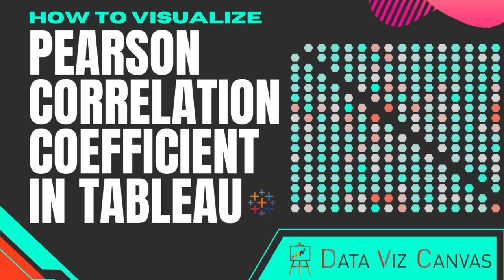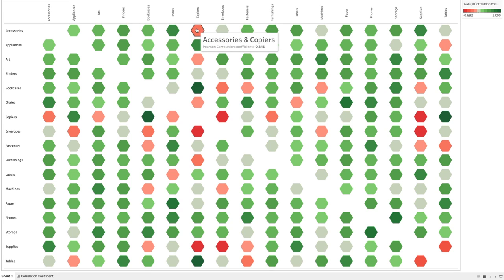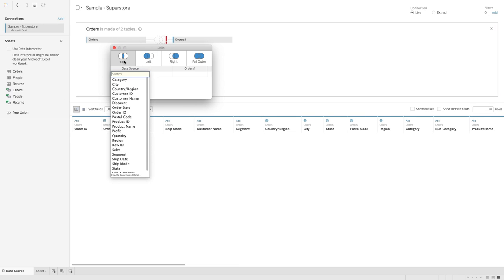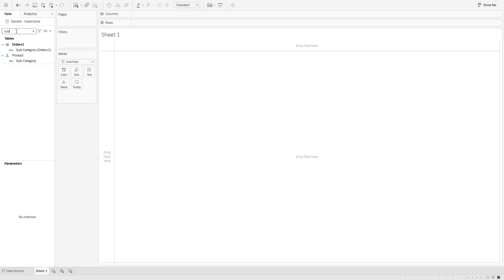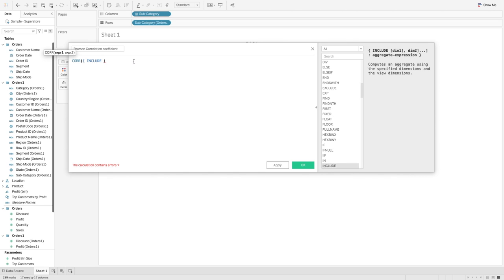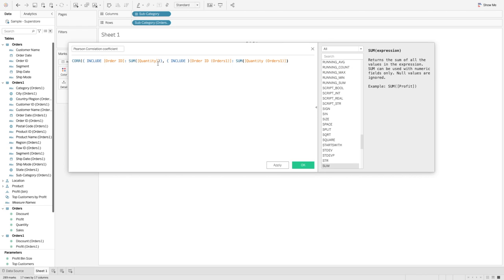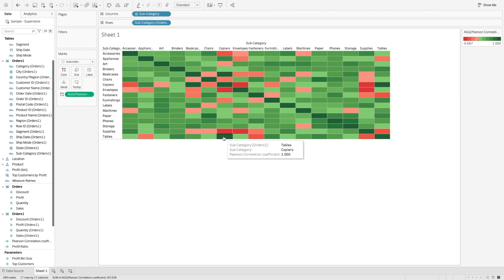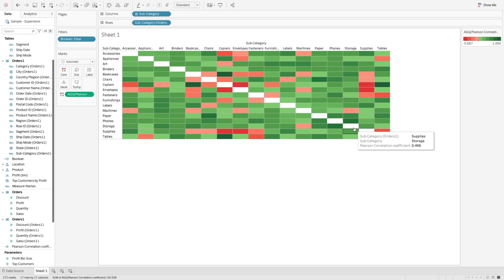Visualize pearson correlation coefficient matrix in tableau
A correlation coefficient is a matrix used to analyse the dependency or similarities between multiple variable at the same time. The result is table  showing correlation coefficients between multiple variables.  In tableau we have a function that calculates the Pearson correlation coefficient and in this tutorial we are going to learn how to visualise the correlation coefficient matrix in tableau.

📚 SQL

📚 DATA ENGINEERING

📚 SOFTWARE ENGINEERING

🎙️ Audio

⏱ TIMESTAMPS
00:00​ - Introduction
02:53 - Connect to datasource
04:18 - Create a correlation coefficient chart in tableau